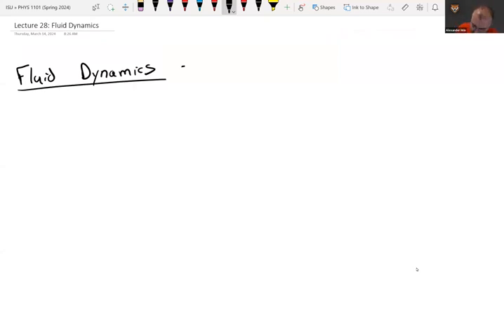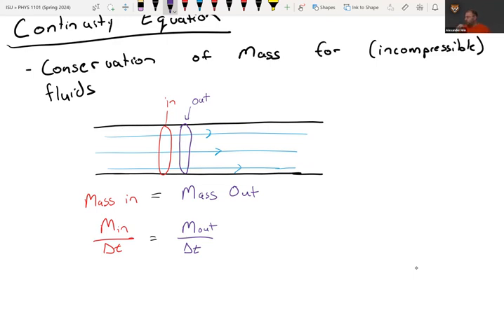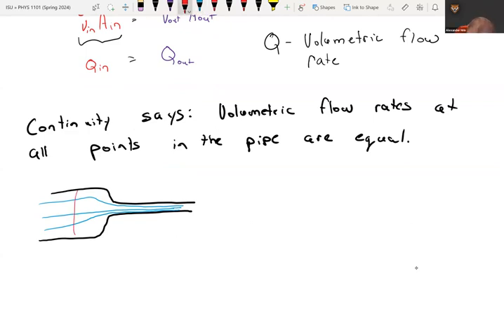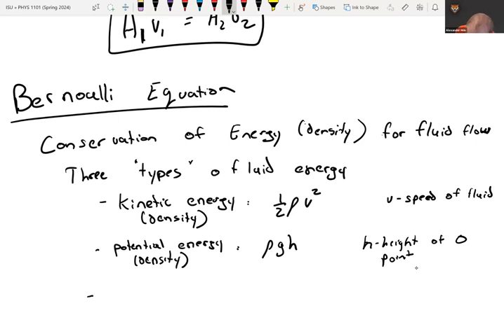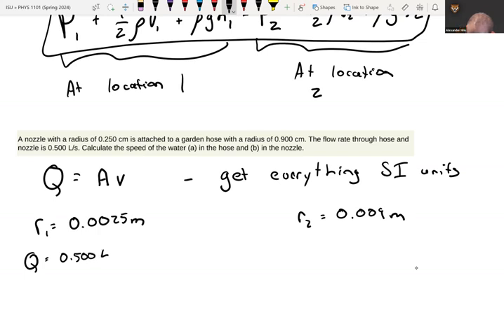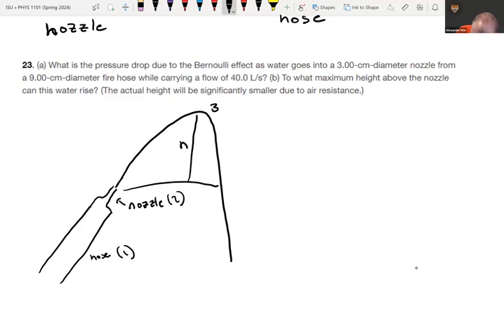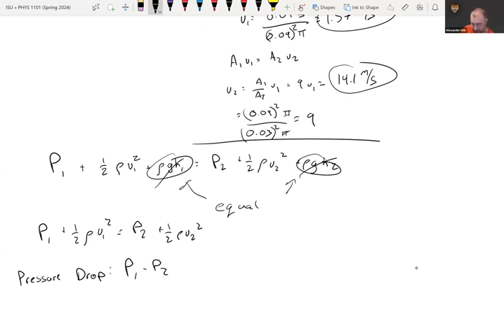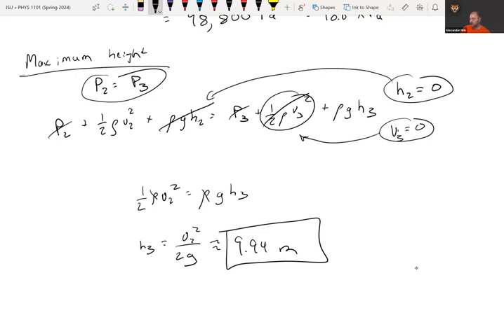28 Fluid Dynamics